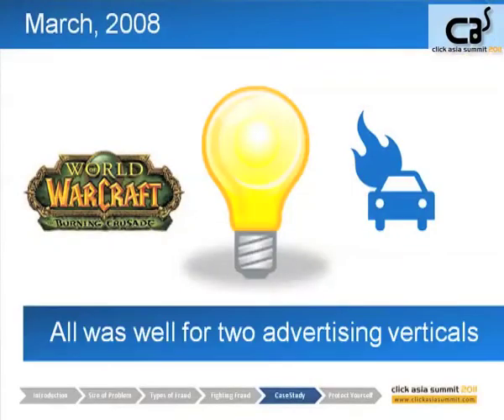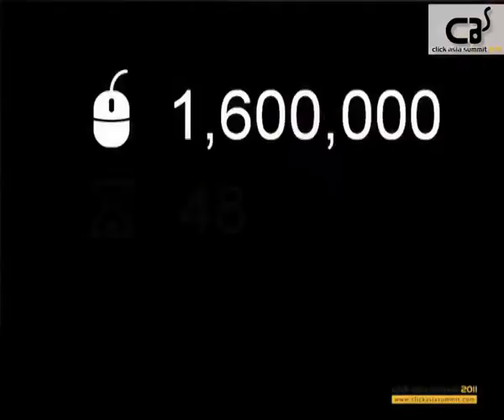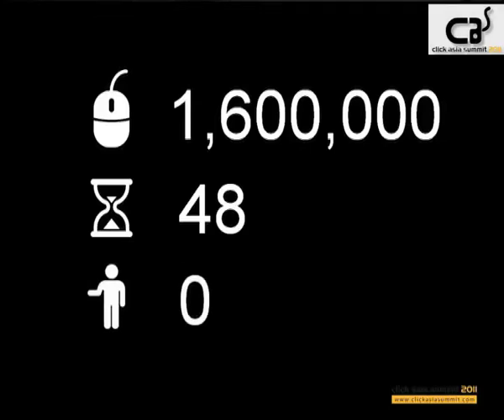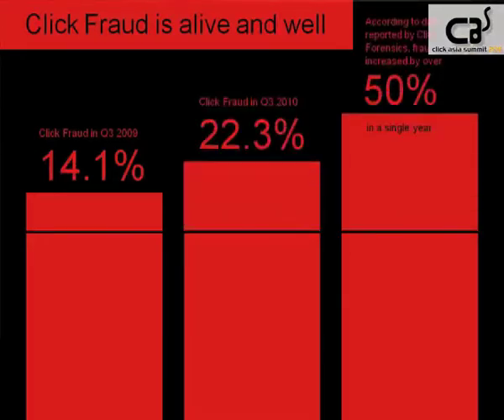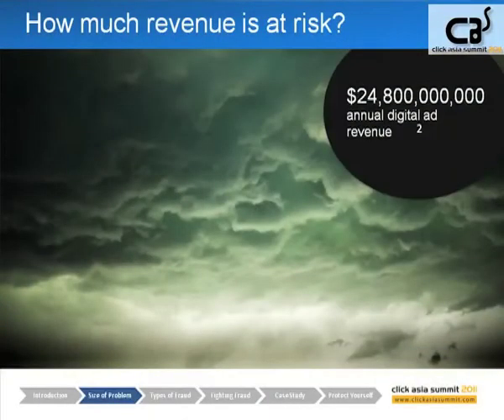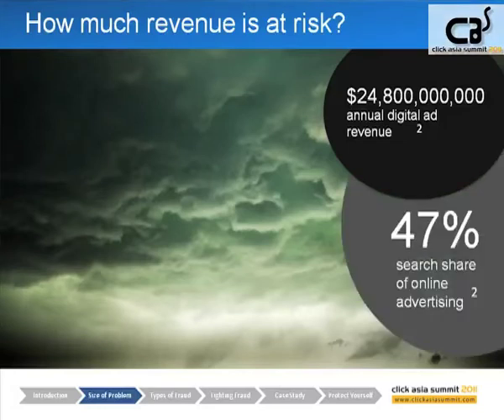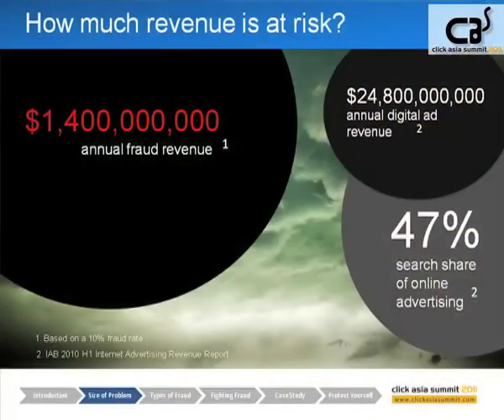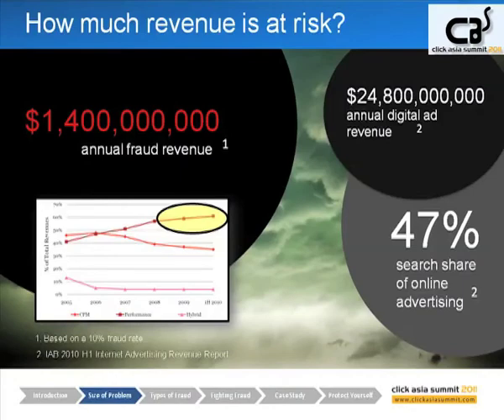Online Advertising Click Fraud (Part - 2) - Eric Bozinny @ Click Asia Summit 2011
Speaker: Eric Bozinny

Speaker bio: Eric Bozinny has been protecting advertisers and users from danger for over 20 years. Starting as a tour guide in the Canadian Rockies, he more than once led rutting elk away from hapless passengers unaware of the imminent physical threat. Later, Eric worked for Razorfish - born as the online advertising pioneer Avenue A - where his team was responsible for the technical implementation of display advertising. After a short stint as a real estate investor nearly destroyed him, Eric joined Microsoft and since 2007 has been the voice shouting loudly to ensure that all stakeholders in the digital marketing world understand the size of the fraud and malware problem. He has presented at various technical conferences, educating audiences on the problems of fraud in advertising.

Session description: If you are in the online advertising sector, how can you identify and protect your business from frauds? Here's Eric telling all you need to know.